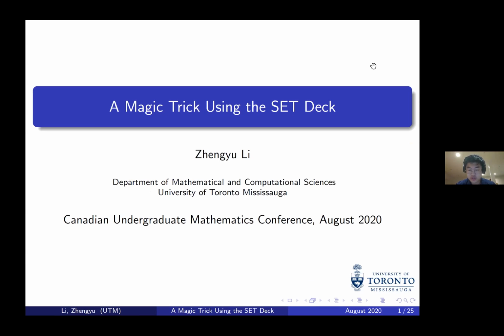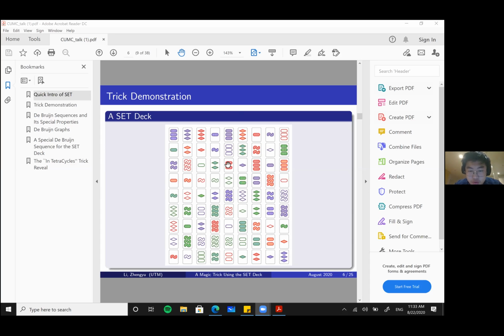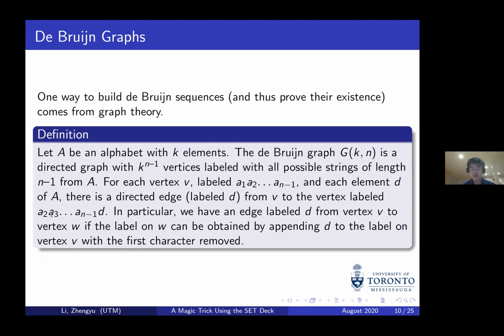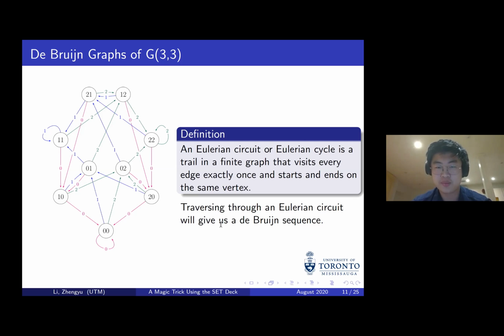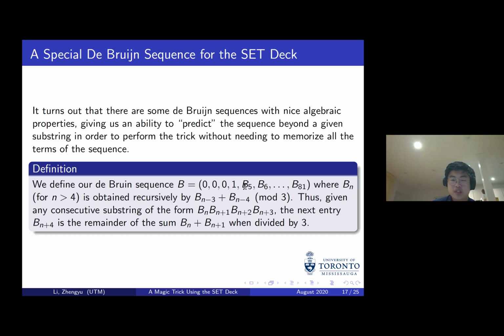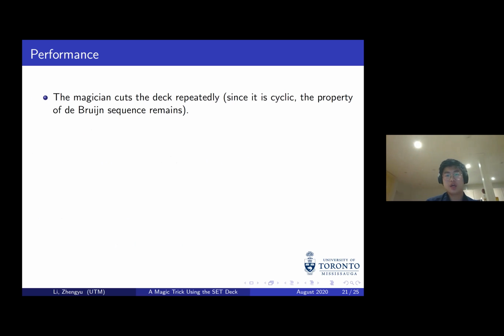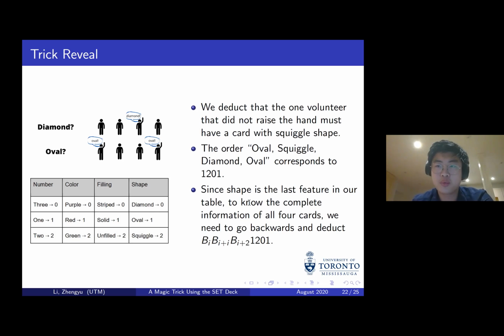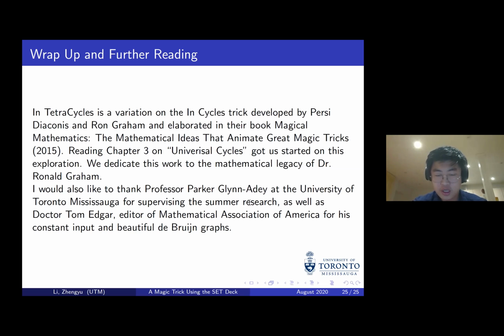Canadian Undergraduate Mathematics Conference (CUMC 2020) - A Magic Trick Using the SET Deck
What's more magical than mathematics? Mathemagic, of course. Our trick "In TetraCycles" is a variation on the "In Cycles" trick developed by Persi Diaconis and Ron Graham.
Four volunteers draw four consecutive SET cards from the 81-card deck. Then the magician can easily predict all four cards, only given information of one random feature. How is such a trick possible? Turns out that the magic of combinatorics, graphs, and sequences are behind this trick and making it happen. The talk will extensively discuss a special type of sequence
that is used in "In TetraCycles" and how it connects to graph theory and combinatorics. We will also provide a walkthrough of the trick so that anyone can perform the trick with some practice! We dedicate this work to the memory and legacy of Dr. Ronald Graham.